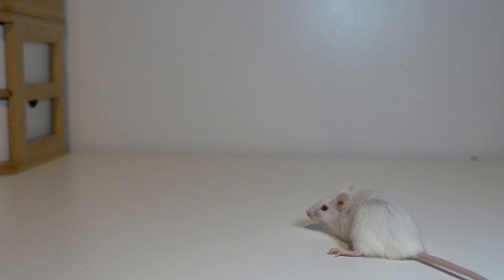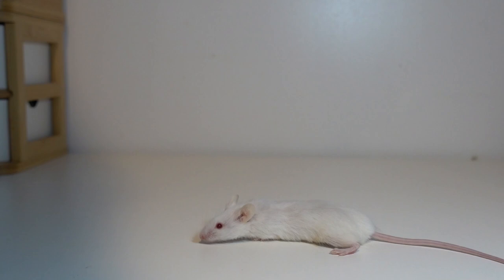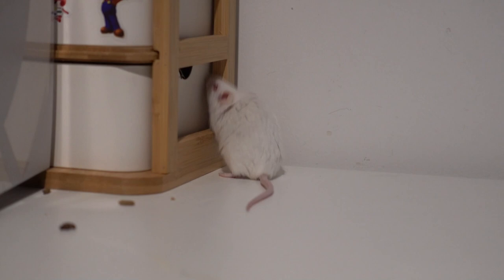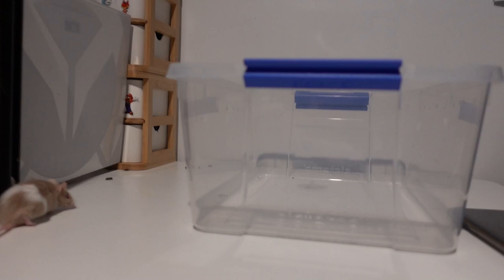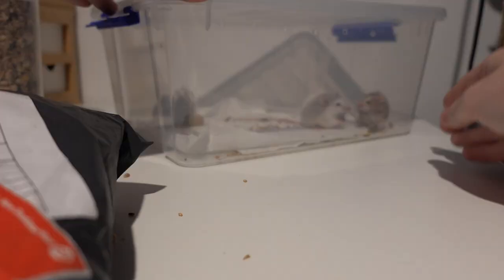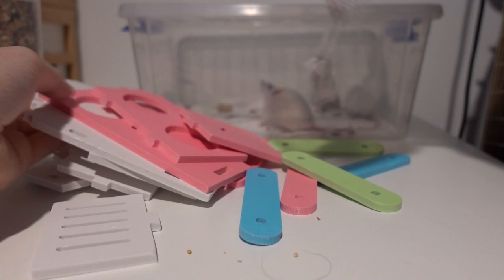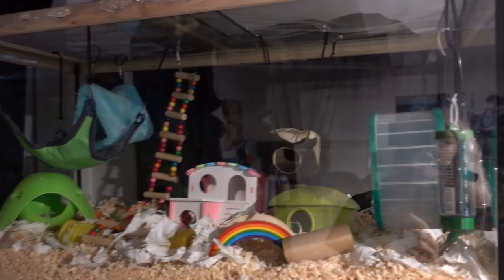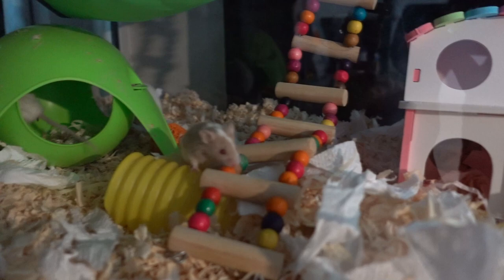My Neutered Mouse Meets Female Mice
Channel Banner made by @tiny_wallab on Twitter (@sunset_canary on IG)
Editor: Vegas Pro 16
For animation I use FireAlpaca and Vegas Pro 16